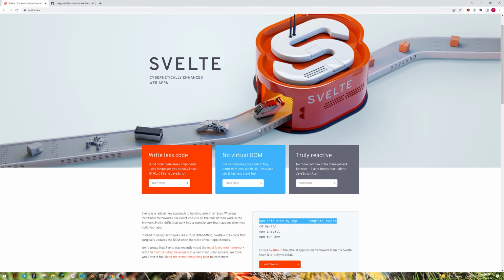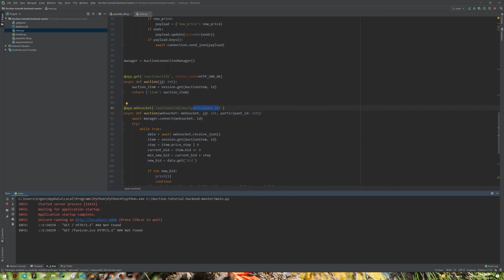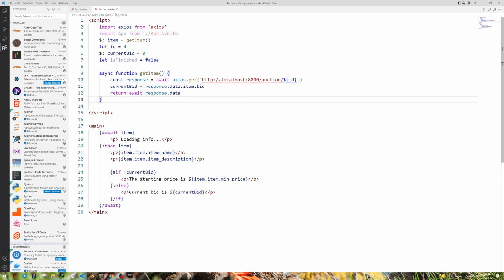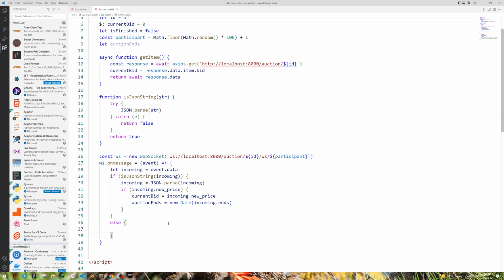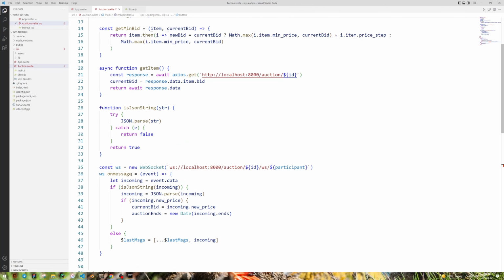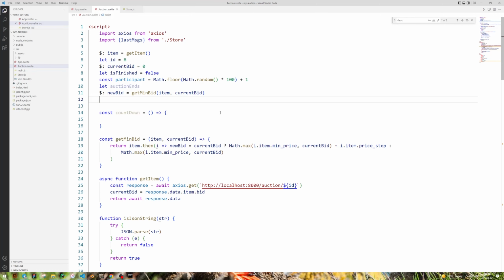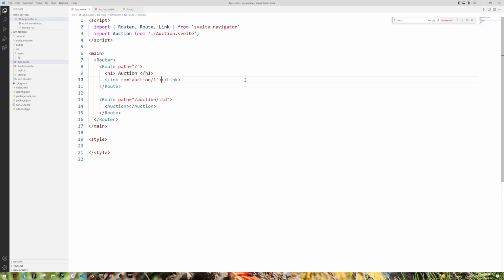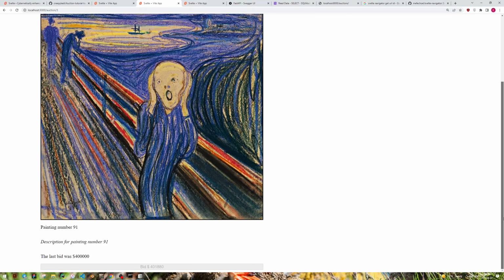Build a real-time Auction app. Part 2 — Frontend with Svelte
Finishing our websockets project with Svelte on frontend.
This one is much longer than first one, because I'm trying to show off svelte a little bit.

0:00 Installation
3:58 Svelte basics
21:55 coding websockets
25:10 svelte store
34:30 testing prototype
35:25 styling
40:00 adding countdown
50:00 passing props
52:00 making main page
57:50 finished project